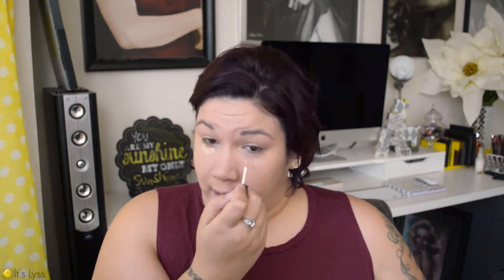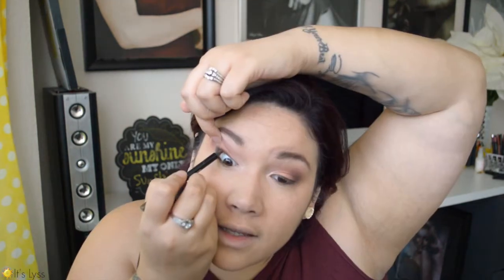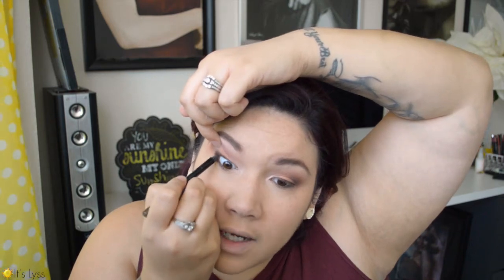Makeup Geek X MannyMUA Cut Crease for Hooded Eyes! | It's Lyss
Hey Lovely!! It’s Lyss and today I am showing a softer cut crease that is GREAT for smaller hooded eyes! This look features the Makeup Geek X MannyMUA Palette – if you don’t have it by now… GO GET IT!

☀  READ MORE FOR EVERYTHING IN THIS VIDEO!

Visit ItsLyss.com